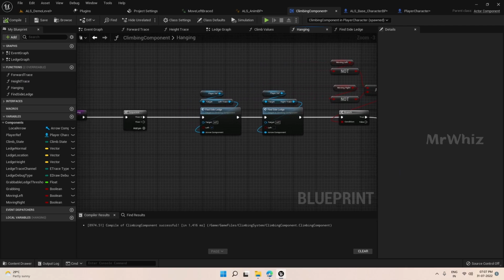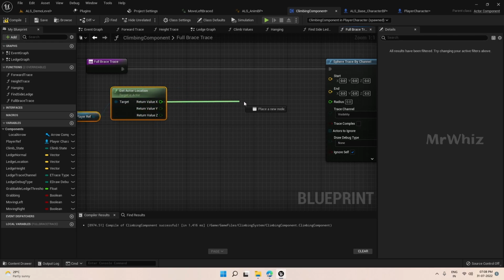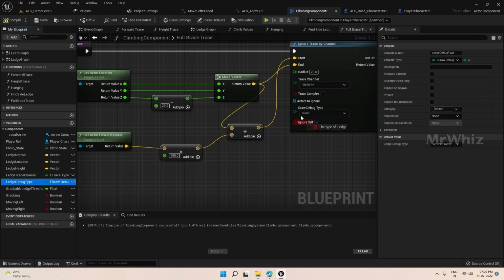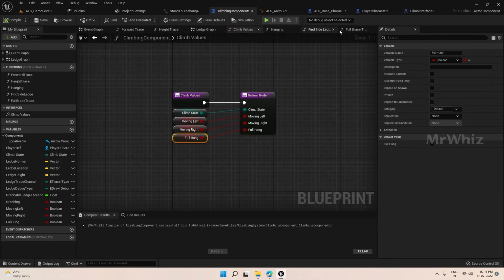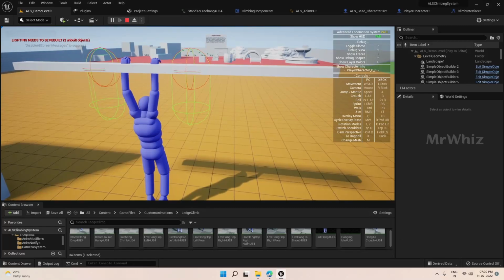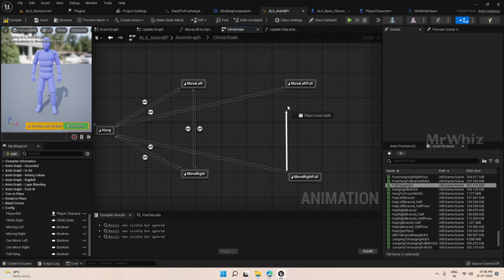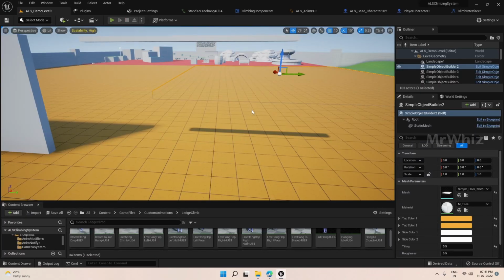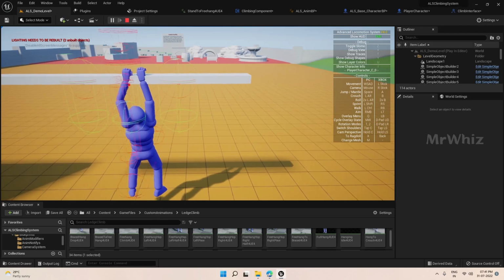UE5 ALSv4 Climbing System Tutorial 010 - Full Hang / Braced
This part is the initial setup video, remaining videos will be member exclusive tutorials

This Tutorial series covers about implementing climbing system in ALSv4 with Unreal Engine 5. The series covers the below aspects of climbing system.

- Grab Ledge

- Release Ledge

- Move Sideways

- Turn Corner

- Jump Up Ledge

- Climb on Ledge

- Hop to the Side

- Fine tune side hop

- Merge with weapon system